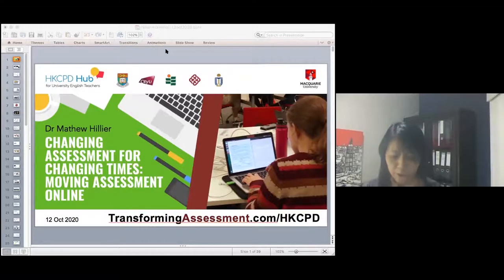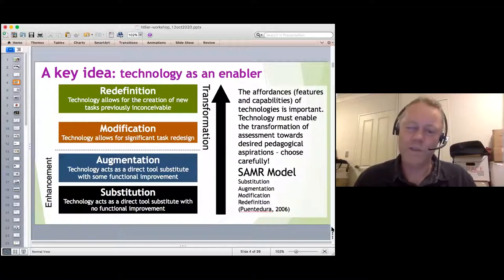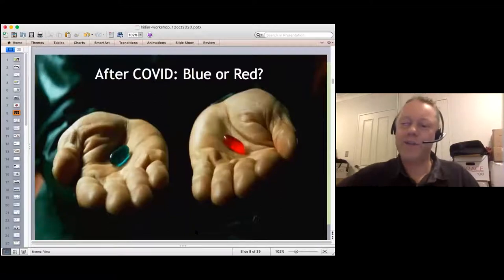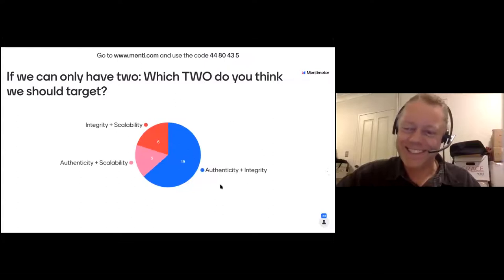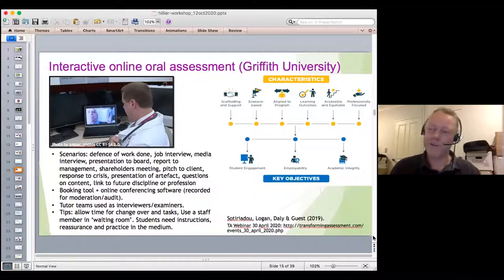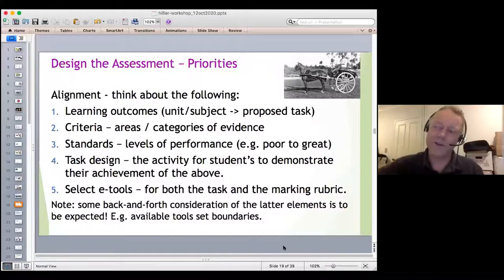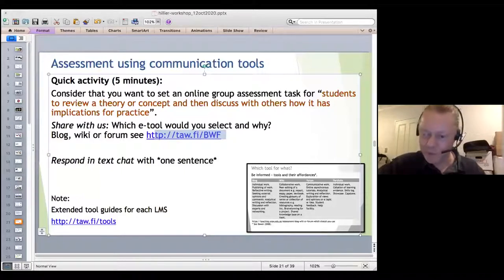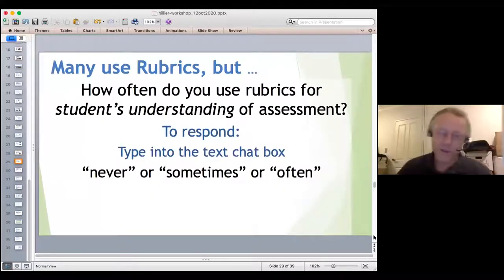Moving assessment online - Matthew Hillier